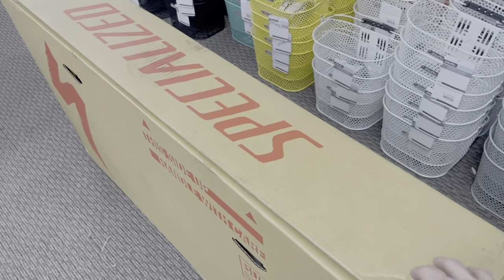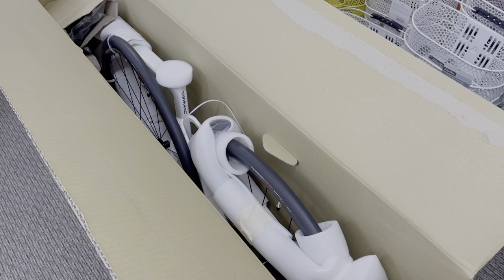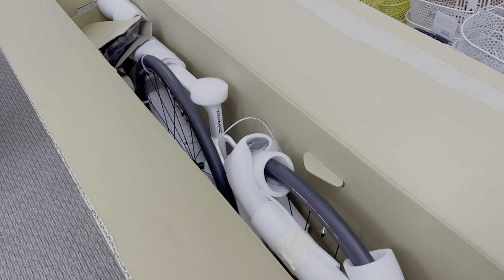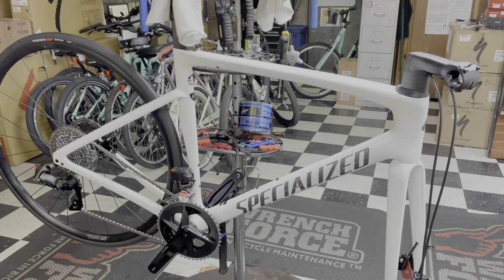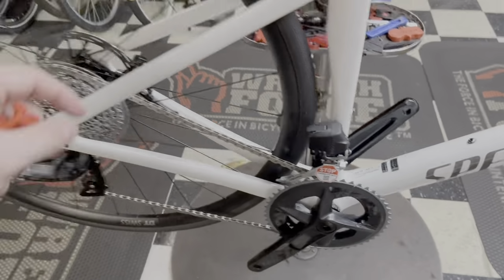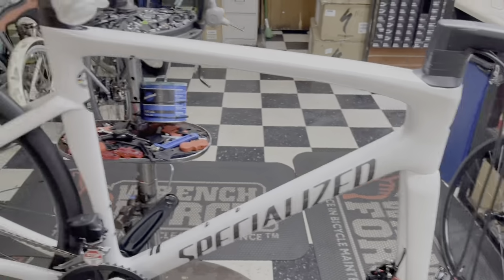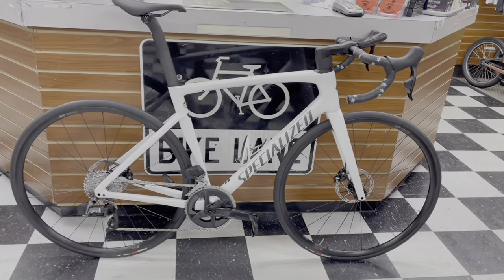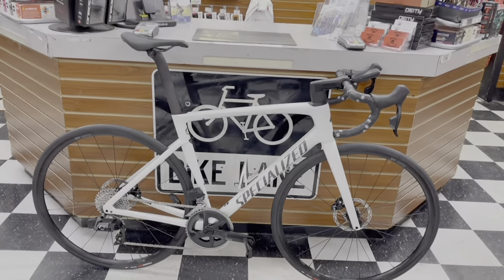*BIKE BUILD* UNBOXINMG AND BUILDING MY NEW SPECIALIZED TARMAC SL7 COMP (FINAL WEIGHT)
CERAMIC OSPW FOR ONLY $250!

GCperformanceyt.com

0:00 INTRO
1:43 UNBOXING/UNWRAPPING
3:41 PLAN IS FOR THE BIKE
5:24 INSTALLING BAR/BRAKES
10:00 CUSTOM ACCESORIES INSTALLED
11:37 FINAL WEIGHT PEDALS AND ALL
11:59 FINAL OVERVIEW OF THE BIKE

MUSIC DESCRIPTION:

ZROH6DTRQXATEYB4